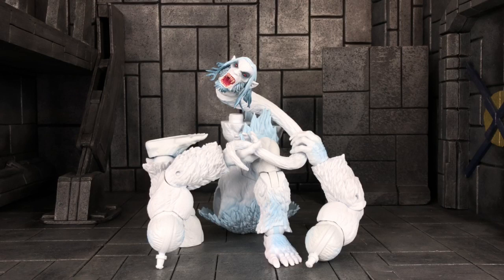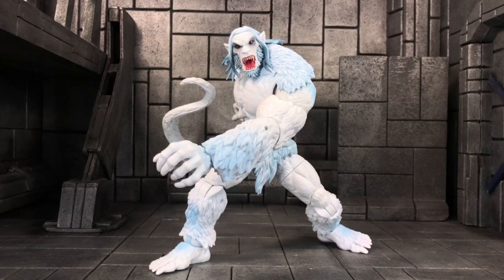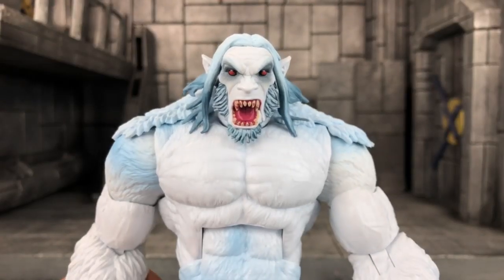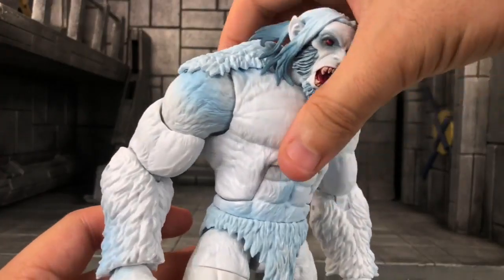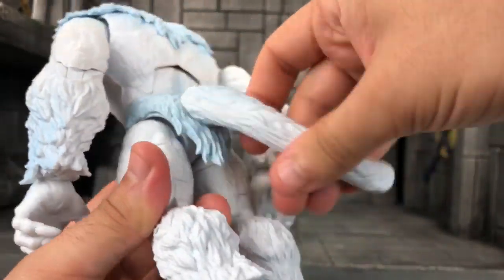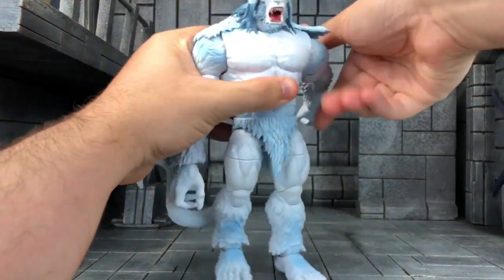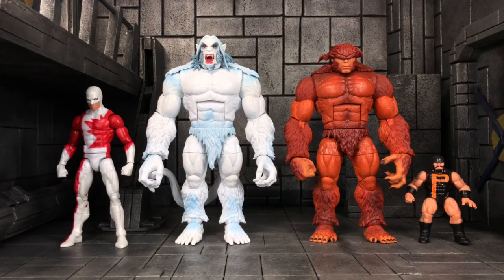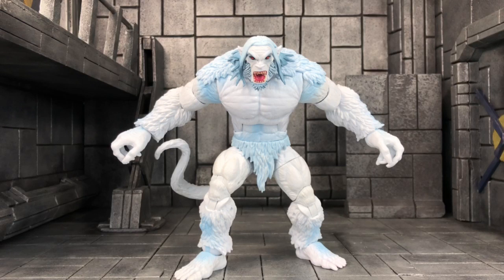WENDIGO BAF X-FORCE MARVEL LEGENDS WAVE ACTION FIGURE REVIEW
Link to BBTS to get your Marvel Legends X-Force